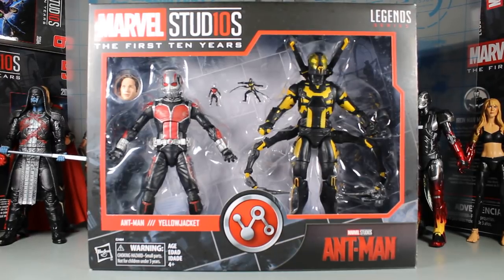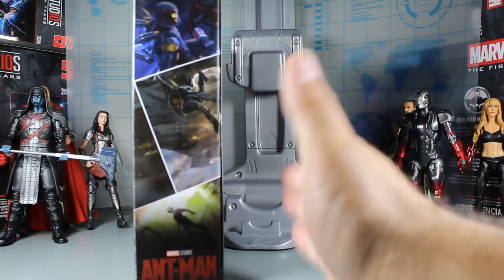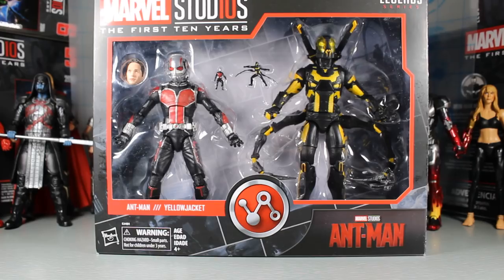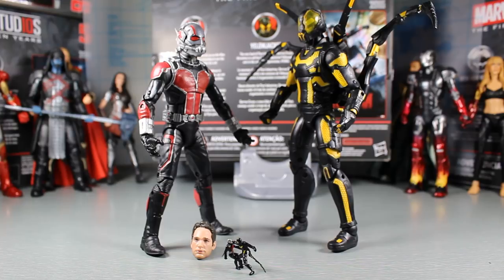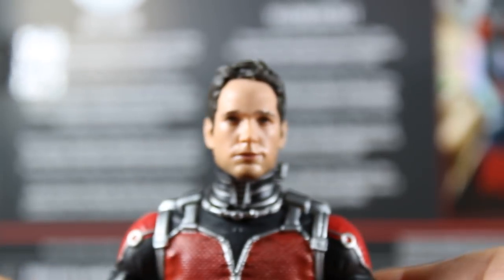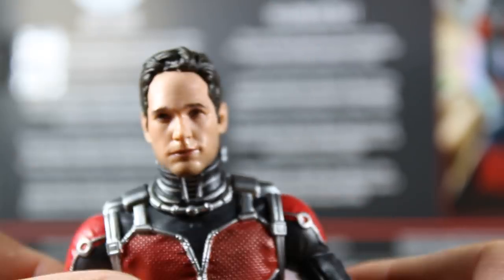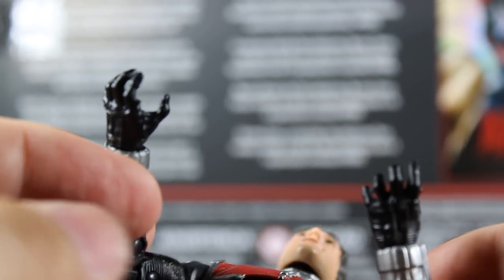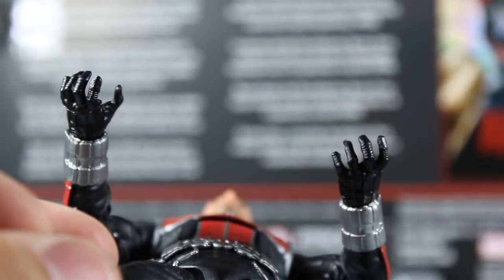Marvel Legends ANT-MAN & YELLOWJACKET Marvel Studios The First Ten Years Figure Review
Marvel Studios The First Ten Years

#8 Ant-Man - Ant-Man and Yellowjacket